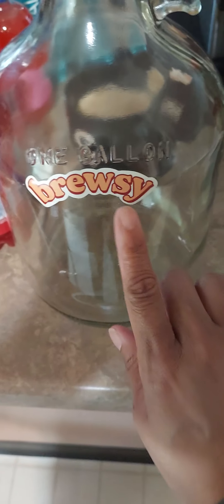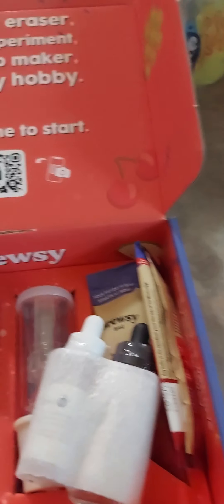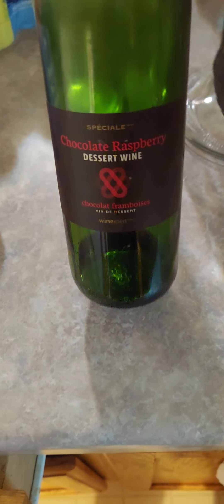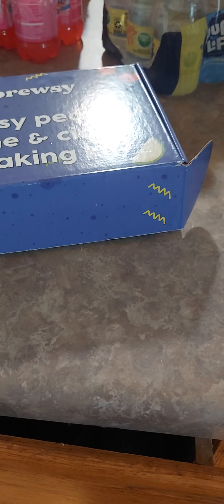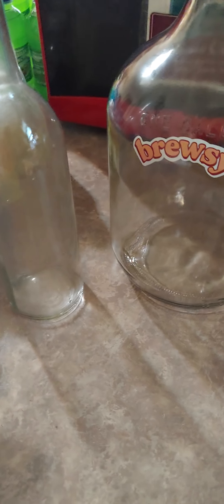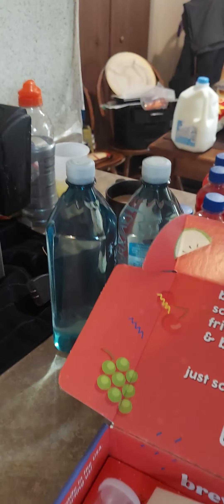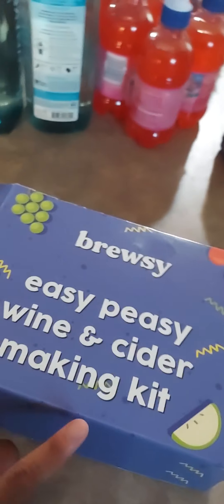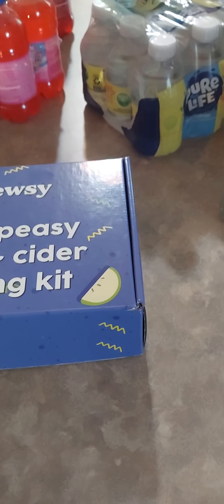Yesterday's Walmart Haul Prt2...🤗💞